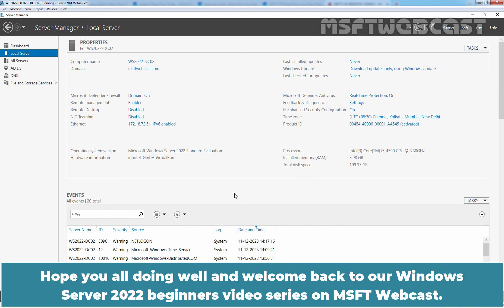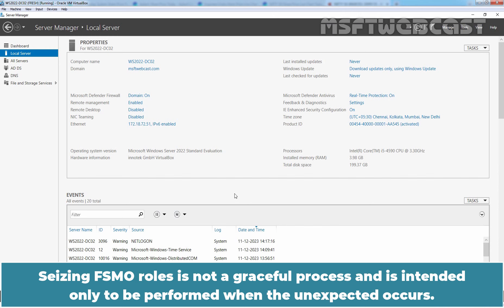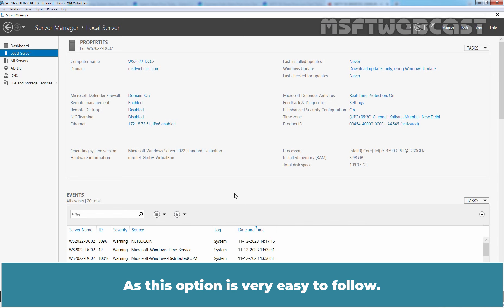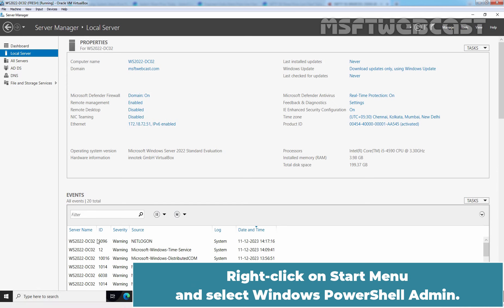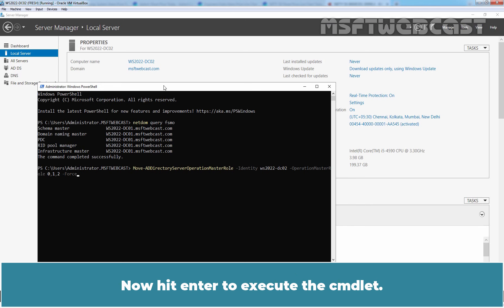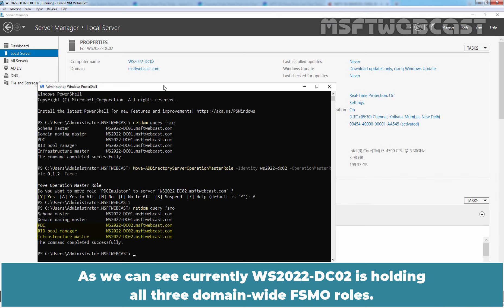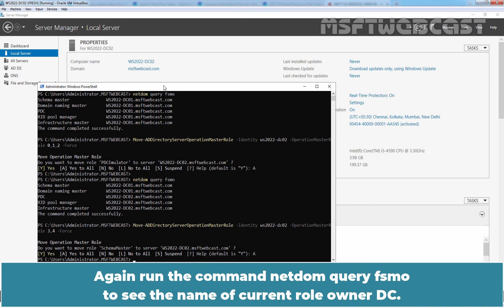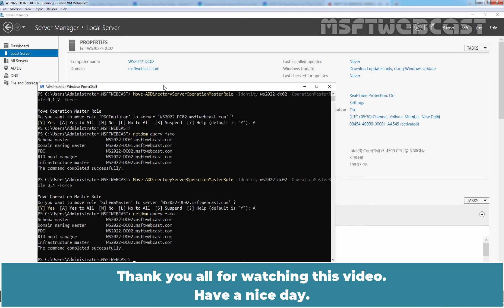39. How to Seize FSMO Roles in Active Directory | Windows Server 2022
Windows Server 2022 Video Tutorials for Beginners:
This is a step by step guide on How to Seize FSMO Roles in Windows Server 2022 Active Directory Domain from a offline/crashed Domain Controller.